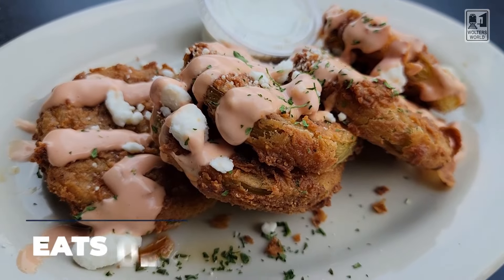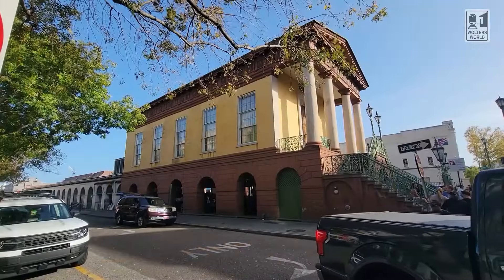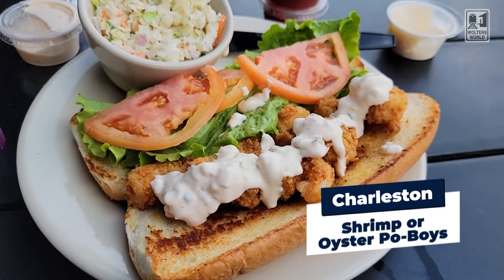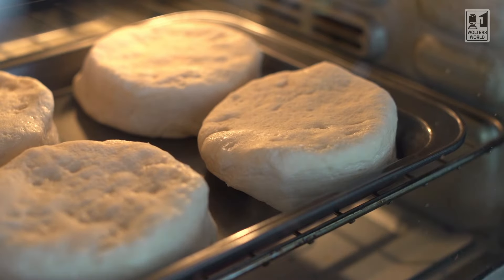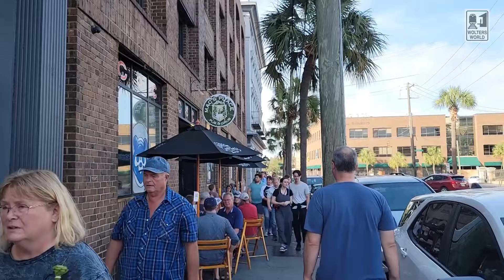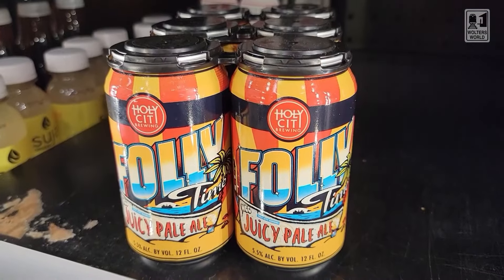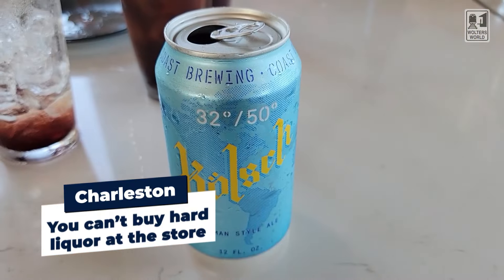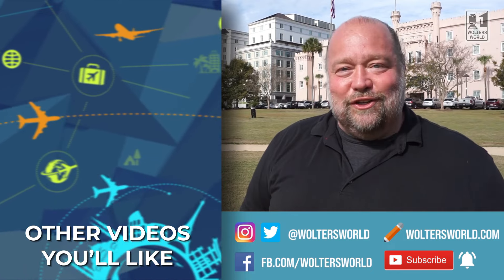Charleston Eats - Traditional Foods of Charleston, South Carolina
Heading to Charleston, South Carolina and not sure what you should eat? Well don't worry! There are so many good restaurants in Charleston you won't have a problem finding some fantastic food. From Shrimp and Grits to biscuits and more! The eats of Charleston, South Carolina.